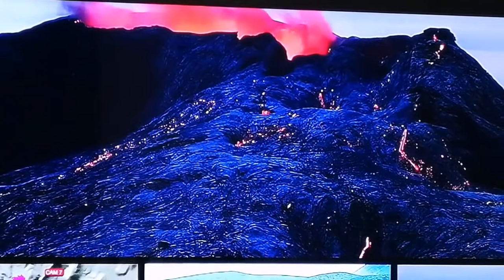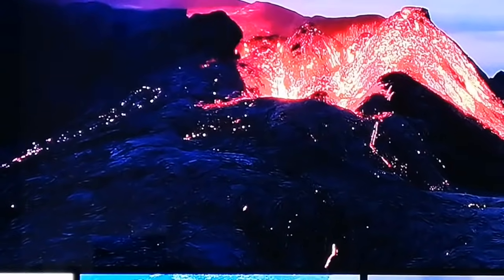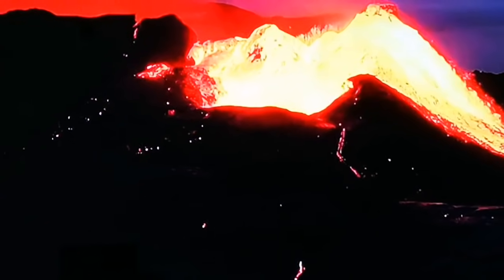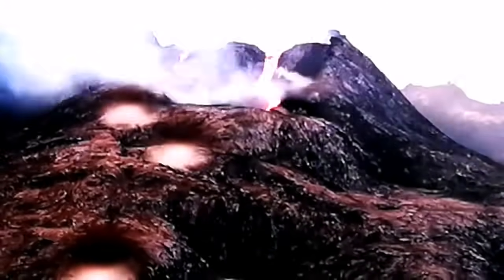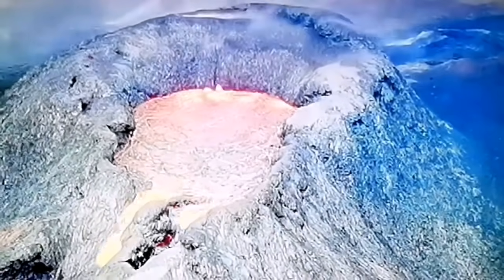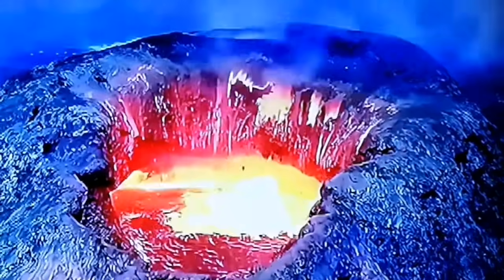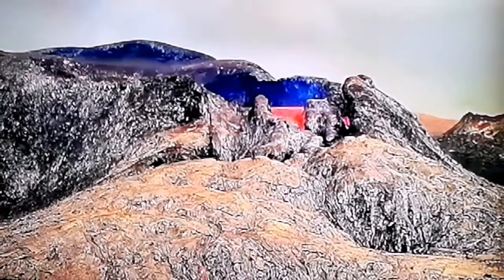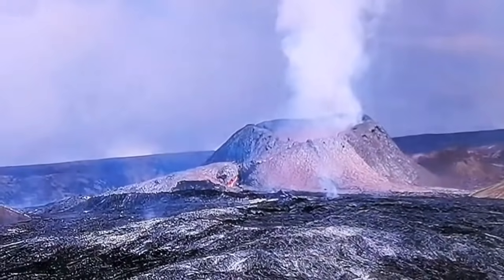Lava Tsunami: Wall Collapsed Lava Tsunami / Iceland Fagradalsfjall Volcano/Crater Shelf Collappsed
Volcano Wall Breaking Apart.

6the June 2021 : World Internet In Danger by Iceland Volcano.

5 June 2021: The Western Wall or Second Wall is now flooded.

On 19 March 2021, an effusive eruption started at approximately 8:45 PM local time in Geldingadalir ([ˈcɛltiŋkaˌtaːlɪr̥] "gelding valleys", the singular "Geldingadalur" [-lʏr̥] is also often used) to the south of Fagradalsfjall, the first known eruption on the peninsula in about 800 years. Fagradalsfjall has been dormant for 6,000 years. The eruptive activity was first announced by the Icelandic Meteorological Office at 9:40 PM.[23] Reports state a 600–700-metre-long (2,000–2,300 ft) fissure vent began ejecting lava,[24] which covered an area of less than 1 square kilometre (0.39 sq mi). Currently, the lava flows pose no threat to residents, as the area is mostly uninhabited, although there is potential for sulfur dioxide pollution.